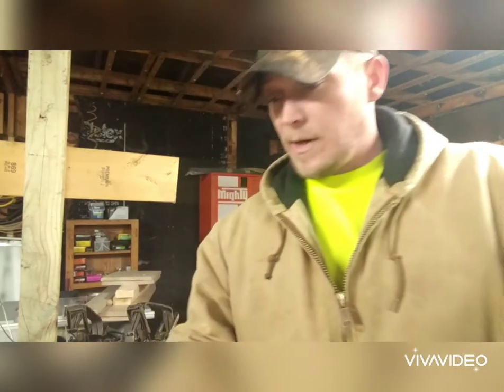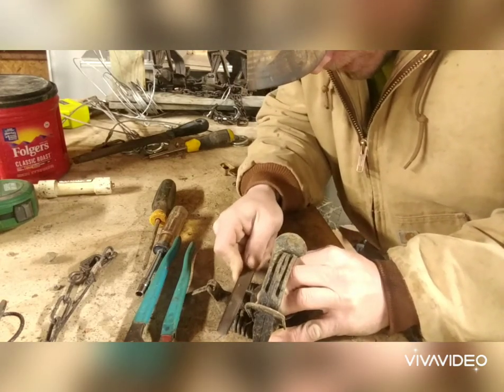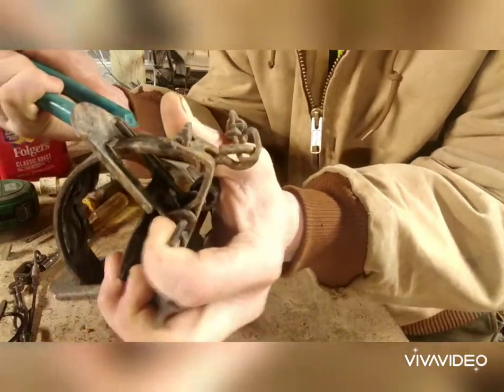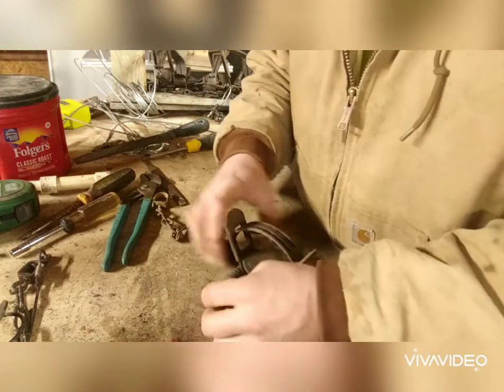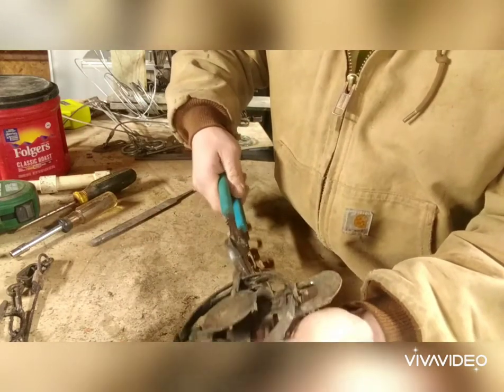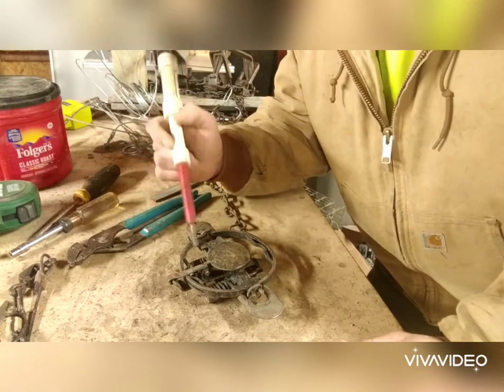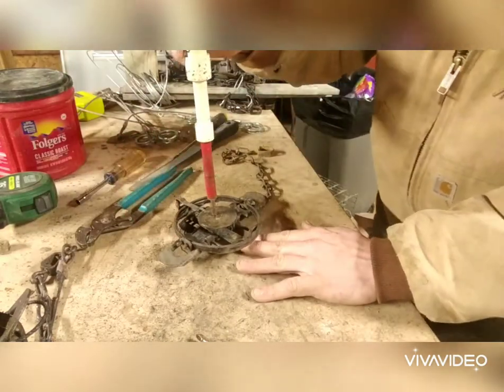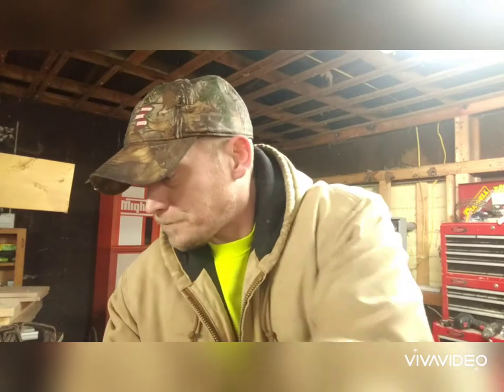How I night latch my Duke traps and set pan tension